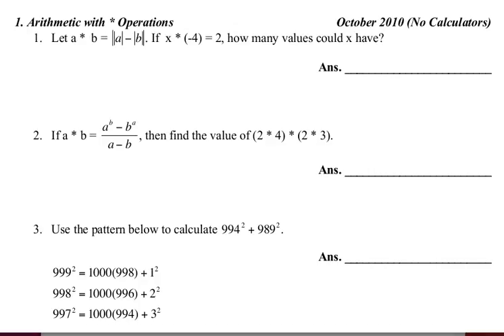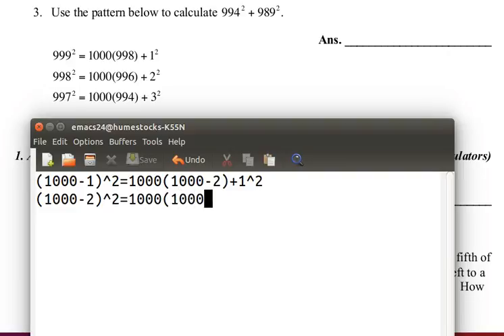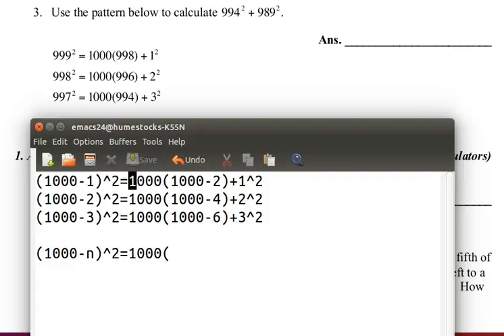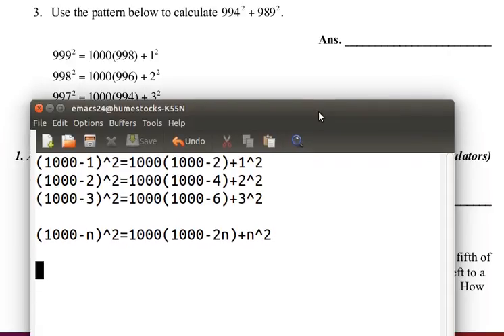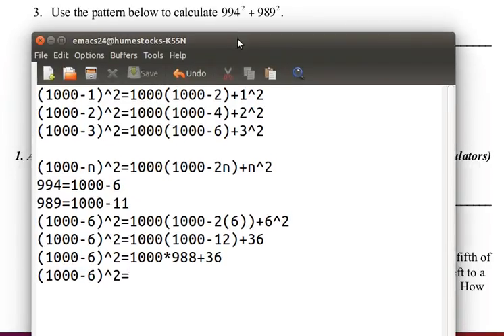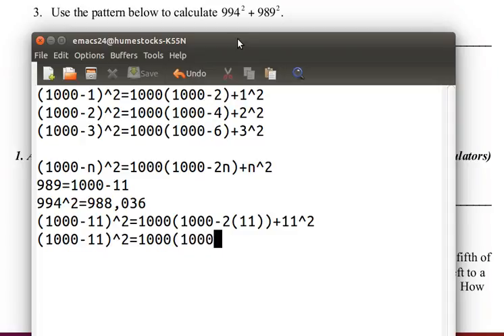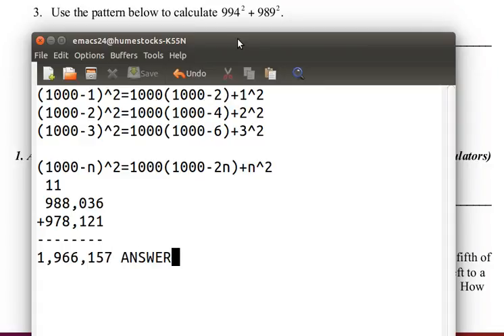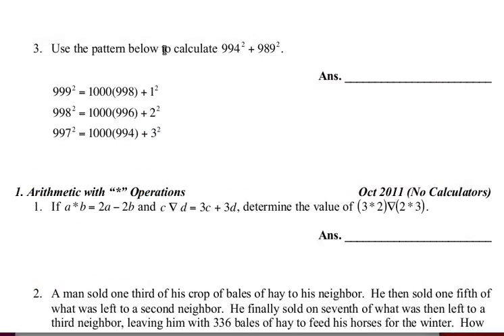MAML, Arithmetic with * Operations: Arithmetic Patterns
This is a MAML (Maine Association of Math Leagues) problem from October 2010 (Meet 1 of 2010-11), Round 1, Problem 3

Turn the captions on to understand the audio better.

Condensed Written Solution:
First, re-write the pattern as the following:
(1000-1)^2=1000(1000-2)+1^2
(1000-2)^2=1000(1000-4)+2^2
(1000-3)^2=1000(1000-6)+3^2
From this, we get the following formula:
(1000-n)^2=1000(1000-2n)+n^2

Now, notice that:
994=1000-6
989=1000-11
Therefore, we can plug them into our formula:
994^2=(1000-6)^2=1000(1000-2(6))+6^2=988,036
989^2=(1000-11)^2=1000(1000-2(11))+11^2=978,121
Add the two numbers to find our answer:
988,036+978,121=1,966,157 ANSWER